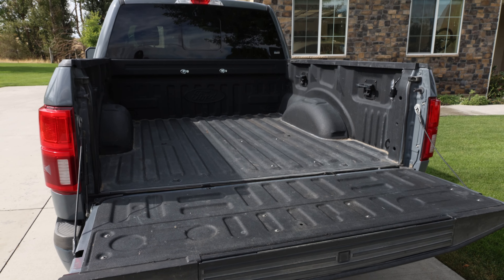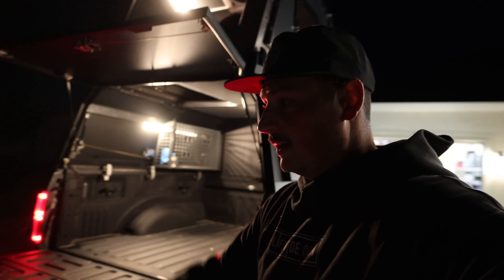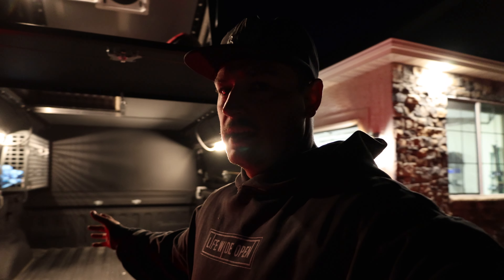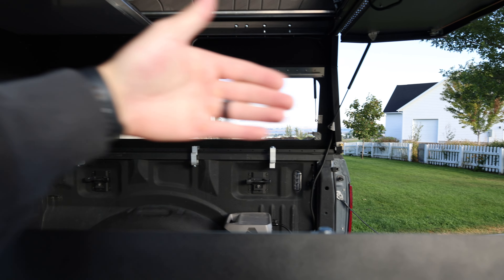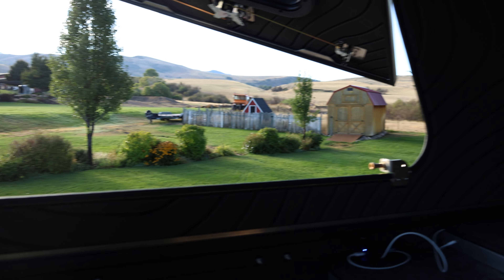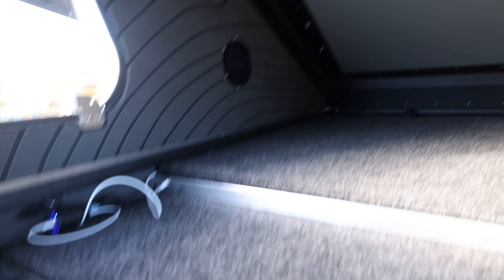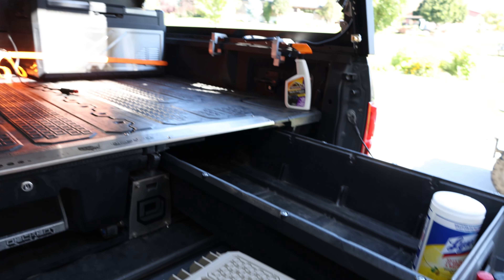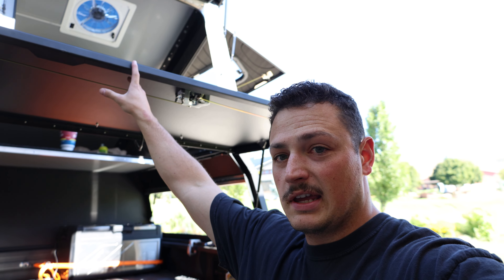Getting My Dream Truck Camper Installed! | AntiShanty Dwell Shell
Well the day has come! The team at AntiShanty hooked me up with my dream truck camping setup. This hard sided camper is going to change the game. In this video I get the Dwell Shell installed, give you the first overview of the new camper and install a decked drawer system.